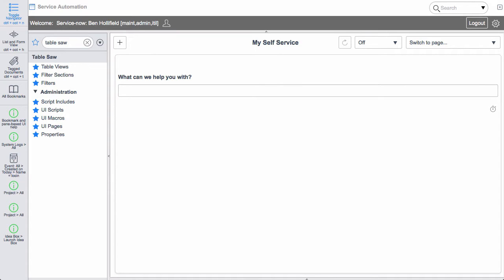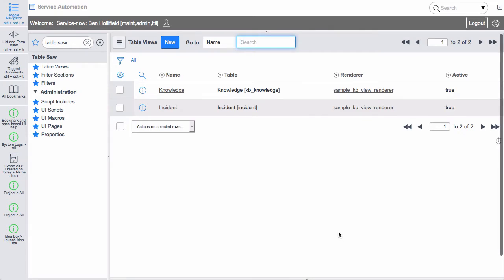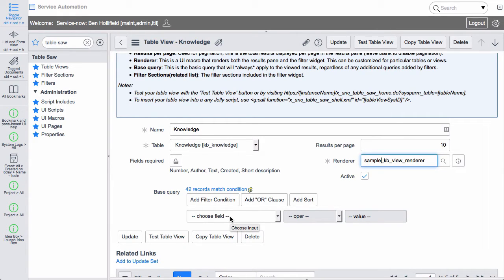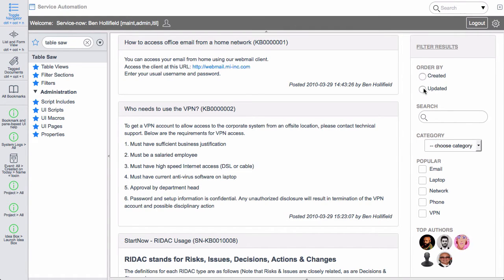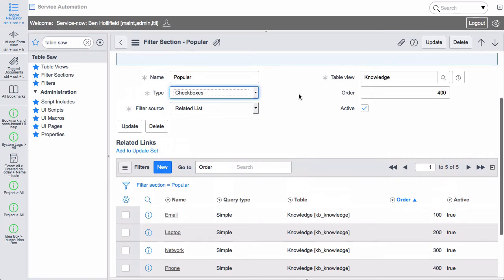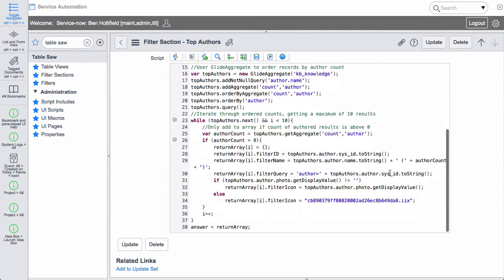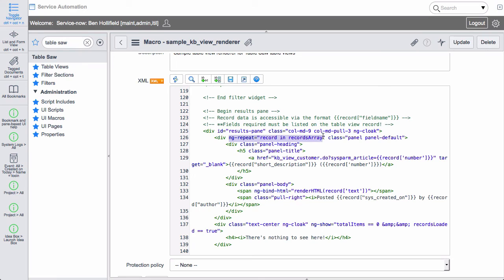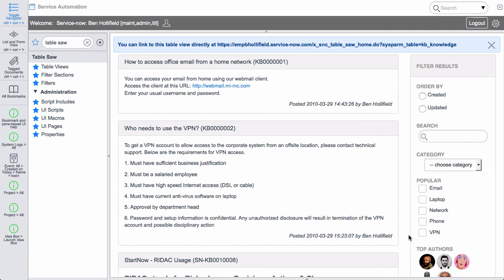Table Saw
Video demo of Table Saw for ServiceNow - an app to help you provide rich, customized, and filterable data views to your users.